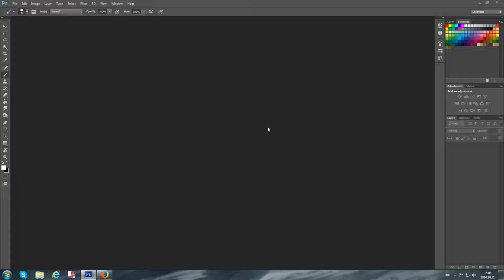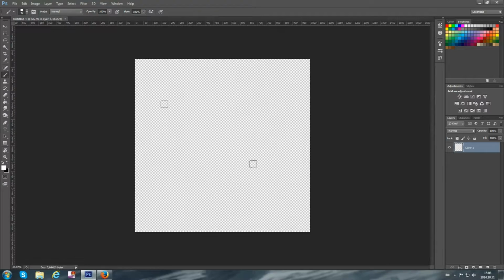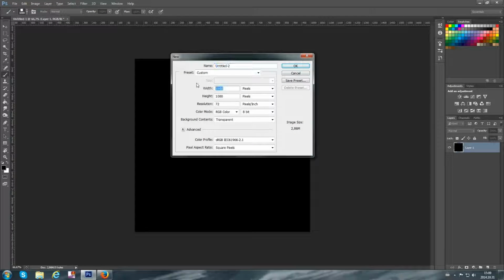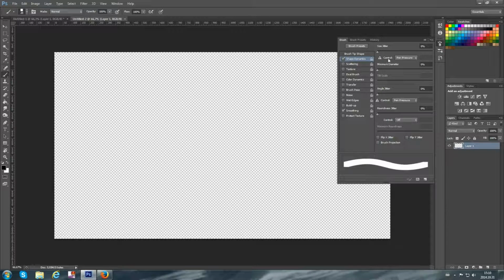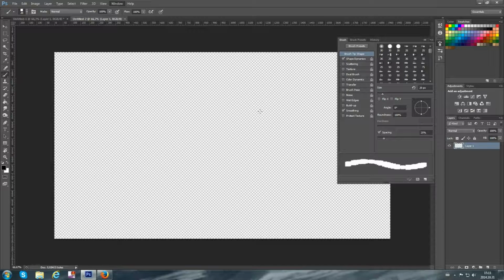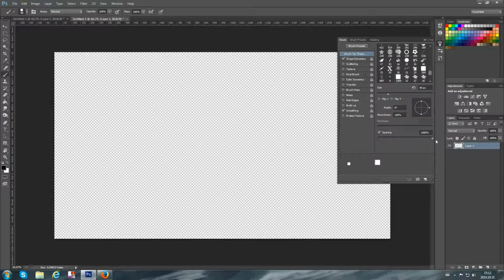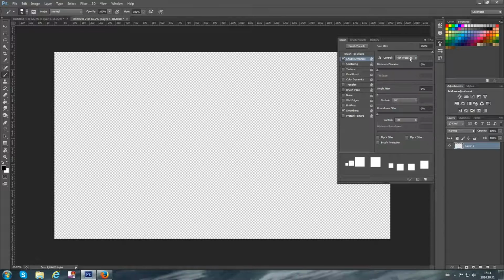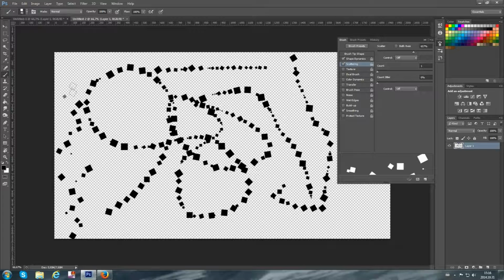Brush tool - how to create your own custom brush, how to make a texture using brush & more!